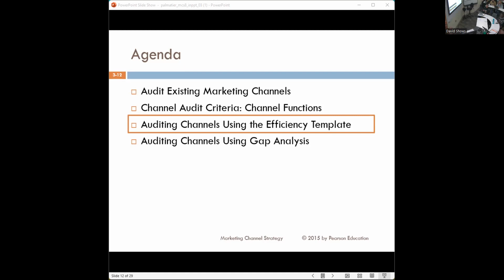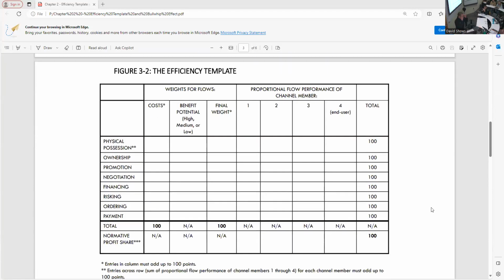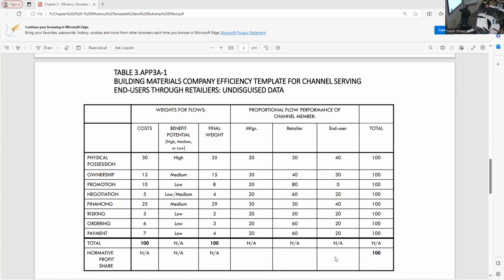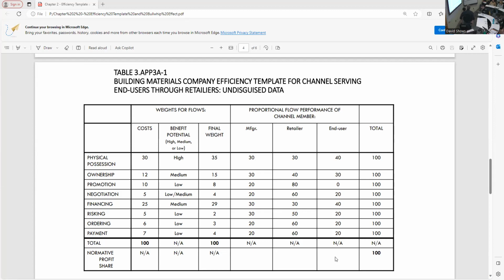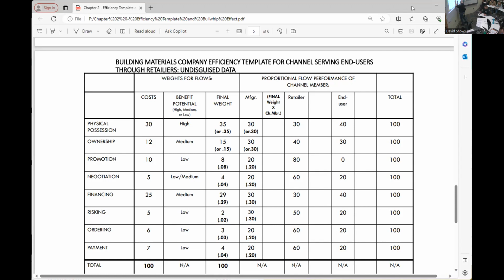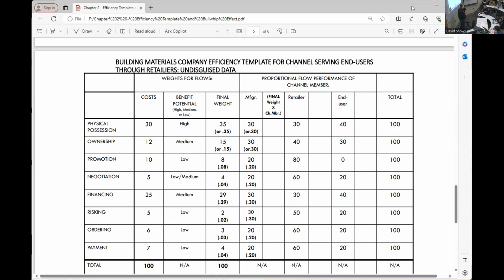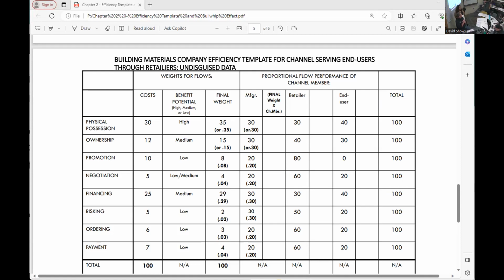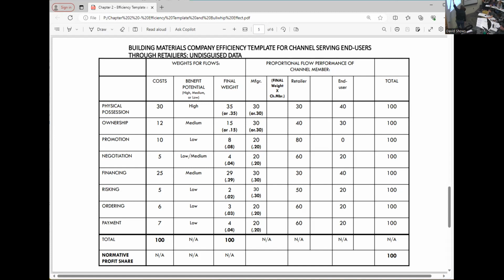MKT-3260 - Chapter 3: Channel Analysis: Auditing Marketing Channels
Continuation of Chapter 3:  Channel Analysis:  Auditing Marketing Channels

- How to calculate the Efficiency Template and what it means